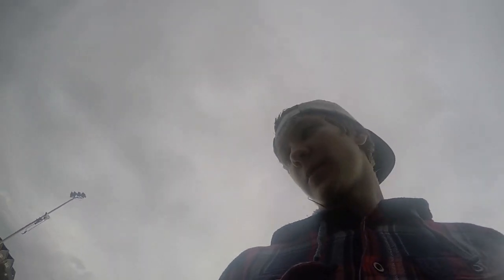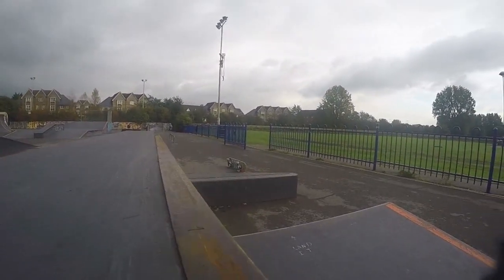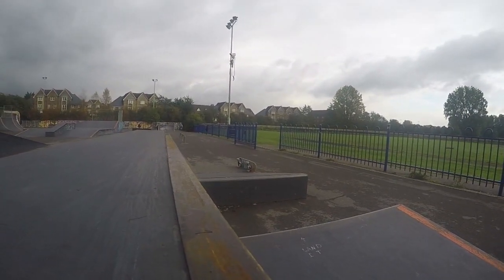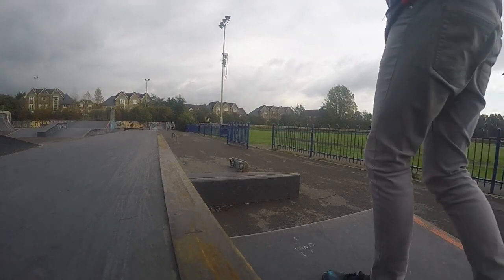Lewis Gerry - First Try Friday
So the park was wet today, but I decided to try and do a First Try Friday.